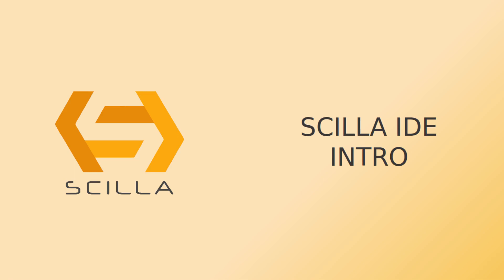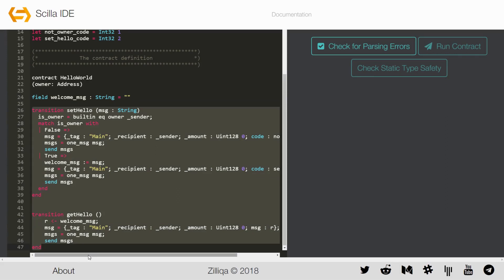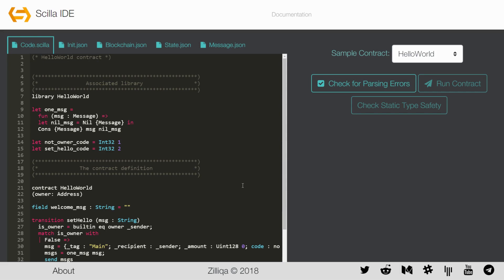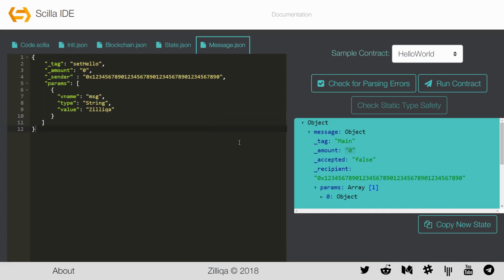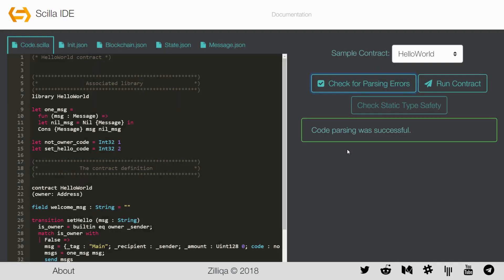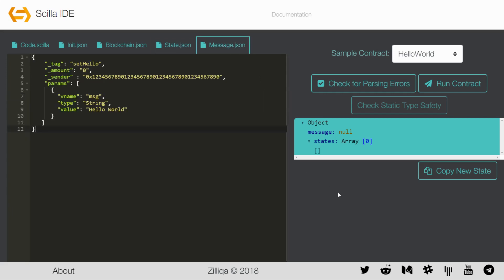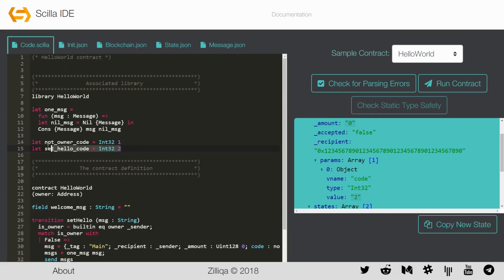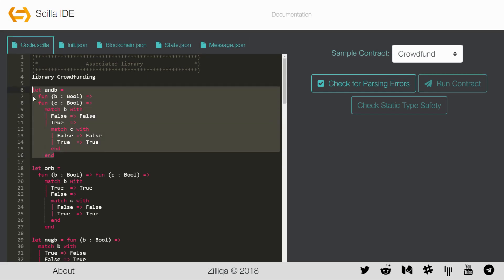01 Scilla Interpreter IDE Tutorial - Hello World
This tutorial explains how to use the Scilla Interpreter IDE through a HelloWorld Scilla contract.